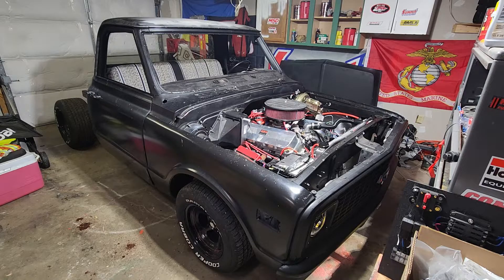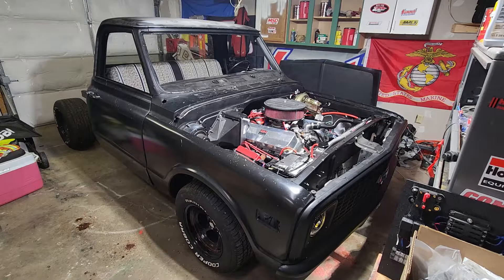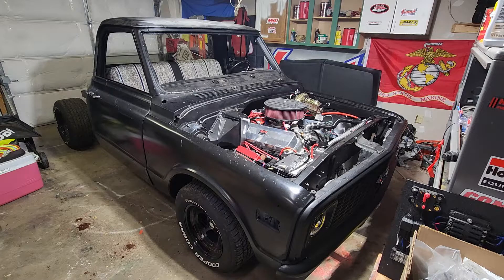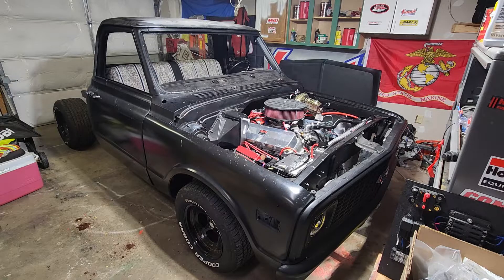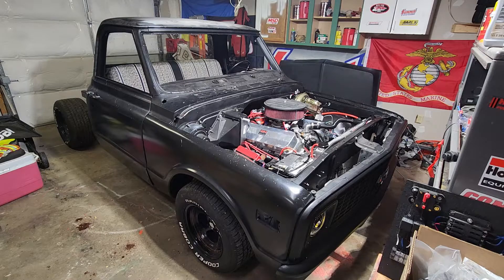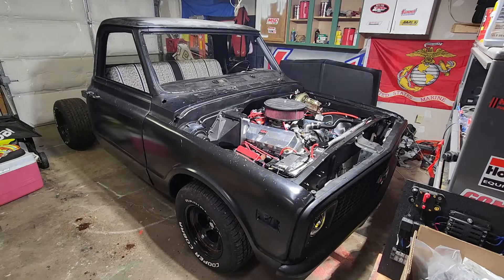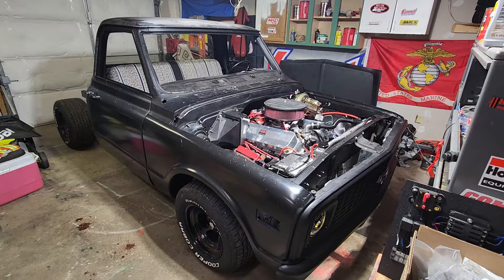2018 Hyundai Sonata Cold Starting Issues --- Possible Fix?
STUFF THAT I USE AND THAT IS IN MY TRUCK